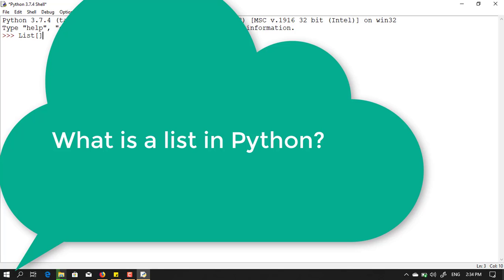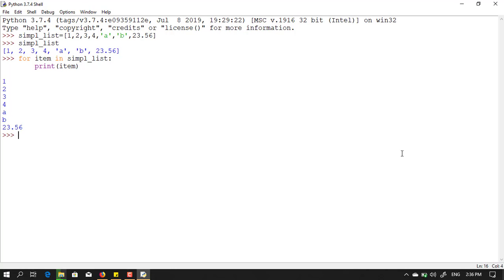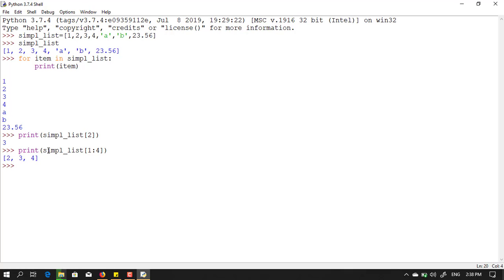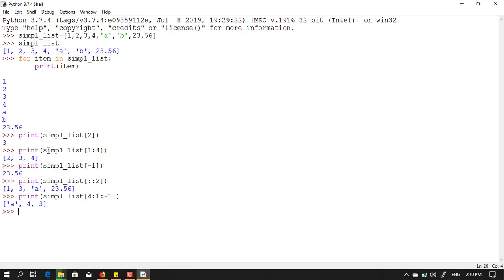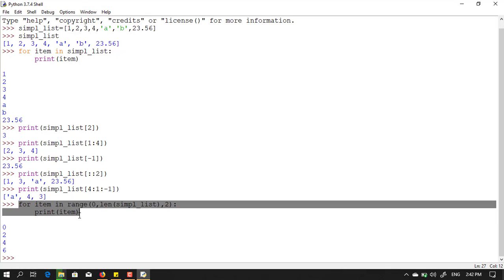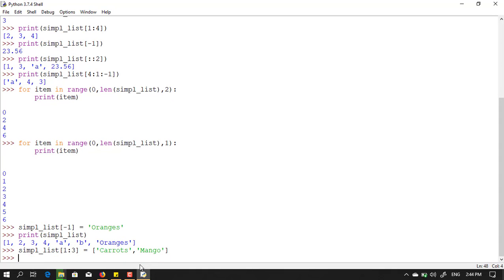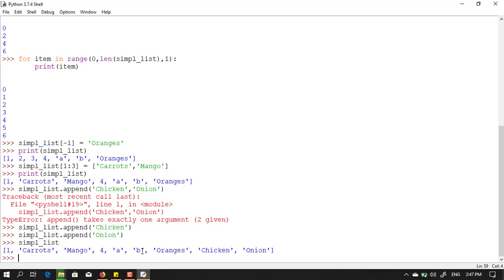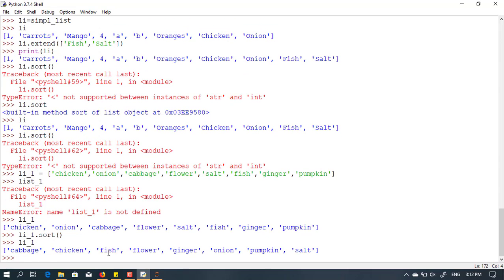list in Python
Python tutorial - In this video we will see what is list in python and some operations perform on the list.